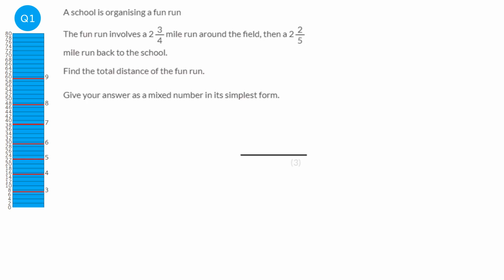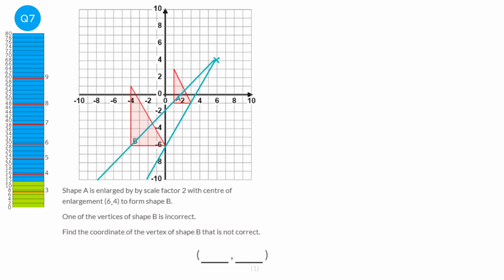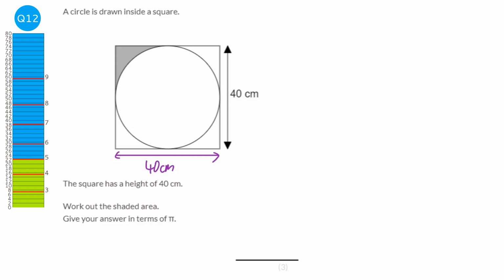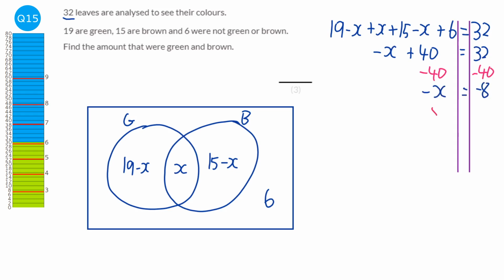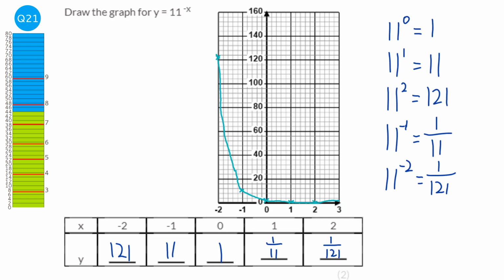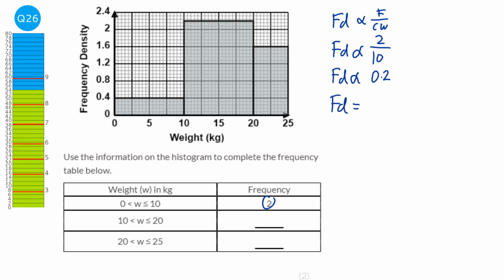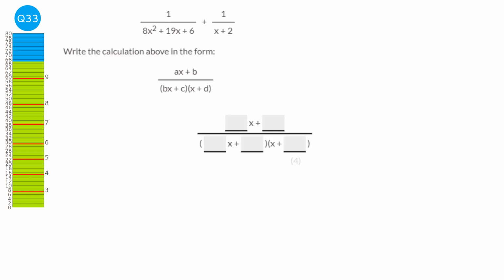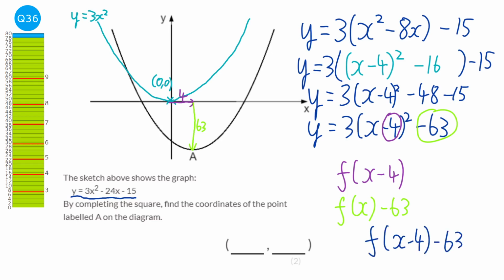Nov 2024 Predicted Maths GCSE Paper 1 Non-Calculator AQA (Higher) Non Calculator Exam 8300/1H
This is the OnMaths.com predicted paper for Nov 2024 AQA Maths GCSE Higher Paper 1 Non-Calculator.

00:00 Introduction
00:24 Q1 Fractions: Add Mixed Fractions From Worded Question
02:31 Q2 Expand/Factorise Linear: Expression For Area of Rectangle With Algebra
03:27 Q3 Bearings: Find A From B, Given B From A Without Diagram
05:11 Q4 Handling Data: Find Probability From Frequency Polygon
07:00 Q5 Factors and Primes: Find Product Of Prime Factors Given Similar Product Of Primes
07:37 Q6 Solving Linear Equations: Find x From Angle On A Point
08:25 Q7 Transformations: Find Incorrect Coordinate From Enlargement
09:16 Q8 Accuracy: Maximum Value Of Discrete Data (Nearest 10)
10:52 Q9 Similarity And Congruence: Convert Area Units In Functional (km2 to m2)
12:22 Q10 Constructions And Loci: Shading a Region
13:23 Q11 Simultaneous Equations: Find Apple And Pear Price
17:12 Q12 Circles: Circle in Square Area Problem
20:04 Q13 Venn Diagrams: Interpret Without Venn Diagram Given Proportion Between A and B
23:11 Q14 Quadratics: Solve (a = 1) Quadratic Algebraically x^2 + bx + c = 0
24:19 Q15 Venn Diagrams: Interpret Without Venn Diagram
26:37 Q16 Pythagoras’ Theorem: Painting Pythagorean Triple Wooden Frame
28:23 Q17 Vectors: Subtraction Of Two Vectors Using Letters
28:50 Q18 Vectors: Find Column Vector From Coordinates
29:15 Q19 Cumulative Frequency: Construct Boxplot From IQR and Range
31:06 Q20 Decimals: Convert 3-Digit Recurring Decimal to Fraction
32:23 Q21 Non-Linear Graphs: Draw Exponential Graph a^-x
35:03 Q22 Further Trigonometry: Find Coordinate On Trigonometric Graph
35:41 Q23 Quadratics: Solve (a gt 1 and a = prime) Quadratic Algebraically ax^2 +- bx + c = 0
39:03 Q24 Decimals: Convert 0.axy Recurring Decimal to Fraction With xy Being Recurring
41:04 Q25 Proportion: Inverse Proportion - Derive Equation With x^3
42:51 Q26 Histograms: Complete Table From Histogram (With FD Labels)
44:39 Q27 Histograms: Estimate Frequency 'Less/More Than' From Histogram (With FD Labels)
46:49 Q28 Number Indices: Find the Index From Fraction
47:19 Q29 Surds: Multiply Simple
47:36 Q30 Surds: Expand Double Bracket (Positive And Negative)
48:55 Q31 Function Notation: Find Function From Graphic Transformation f(x+k)
49:57 Q32 Algebraic Fractions: Add Algebraic Fractions To Find The Mean
51:53 Q33 Algebraic Fractions: Add Algebraic Fractions By Factorising Demoninator
53:42 Q34 Sequences: Find nth Term For Quadratic (an^2 + bn + c)
56:36 Q35 Non-Linear Graphs: Find Gradient of Curve
58:19 Q36 Non-Linear Graphs: Find Turning Point From Positive Quadratic (agt1)
01:00:52 Outro